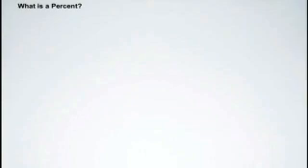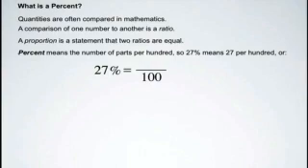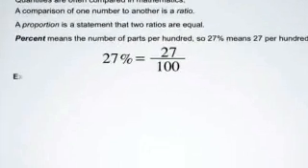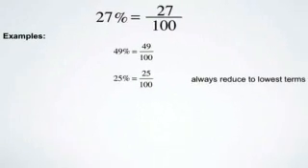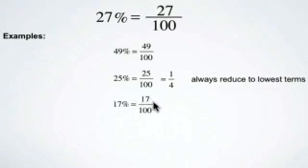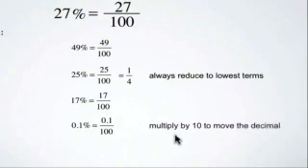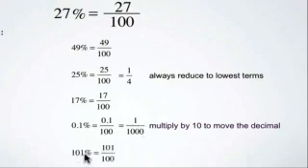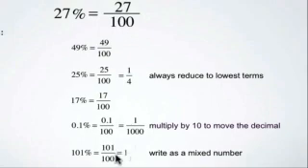Percent and Proportion 9